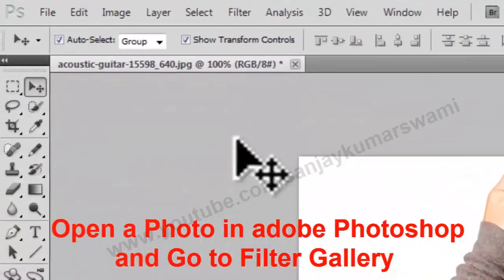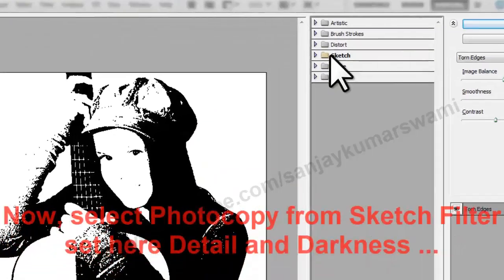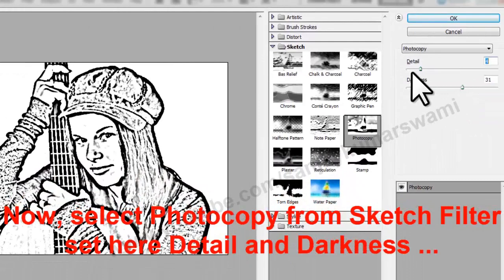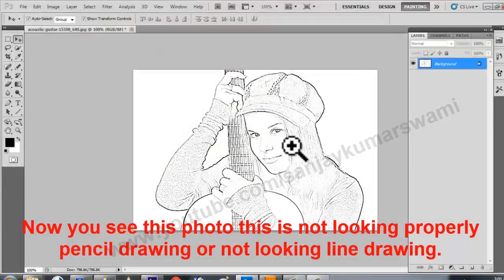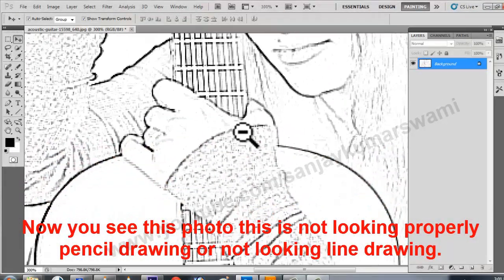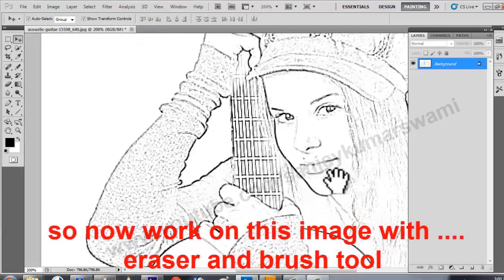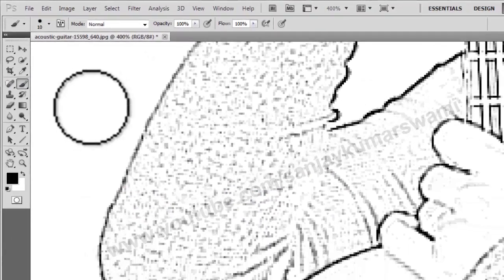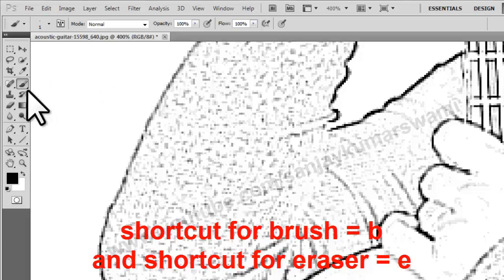Line Drawing in adobe Photohop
How to make / Create line Drawing in adobe Photoshop..
line / Pencil Drawing Tutorial in adobe Photoshop ... Photoshop Tutorial ... easy tutorial for beginners...